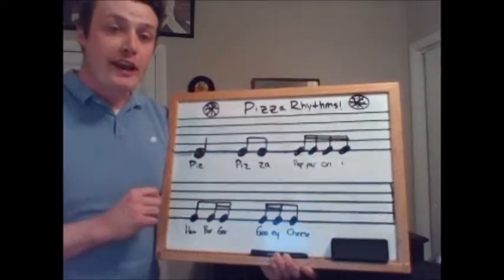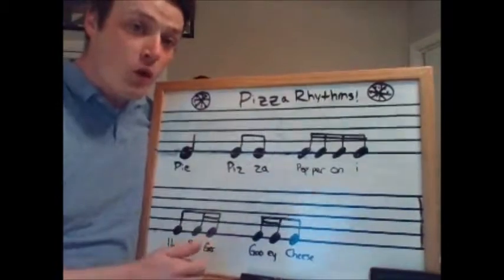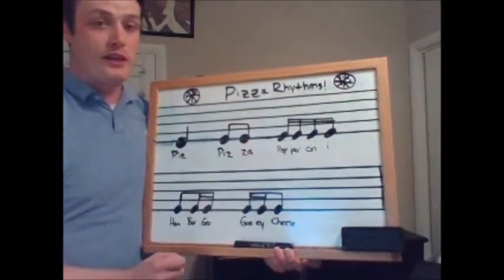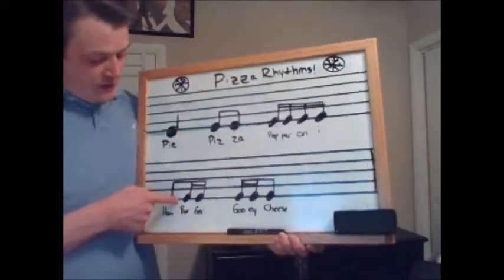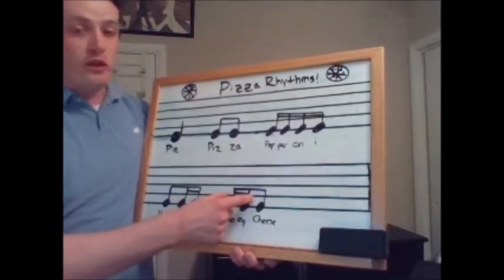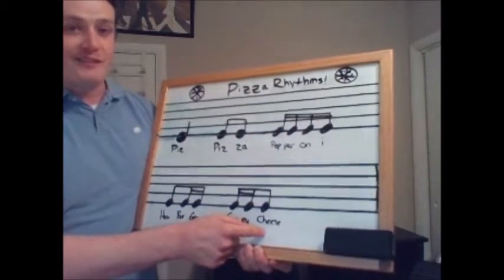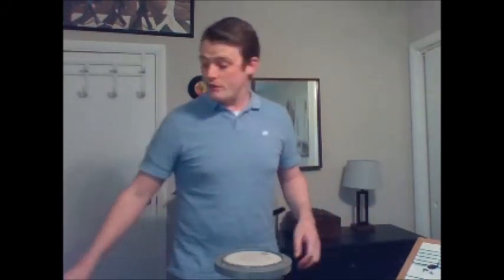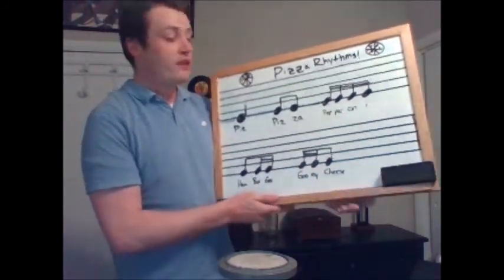Pizza Rhythms!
Make sure you Download/Print the Pizza Rhythms worksheet to go with this!